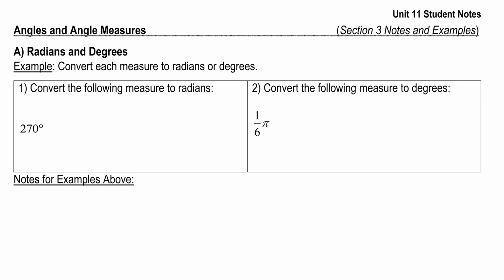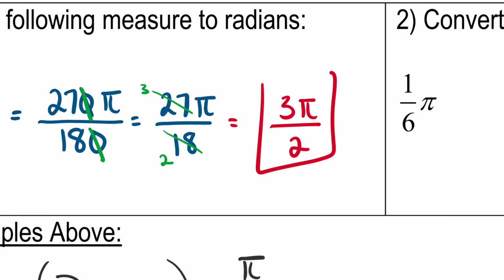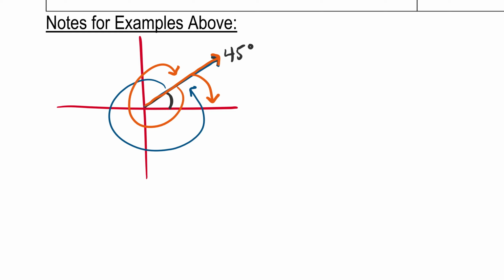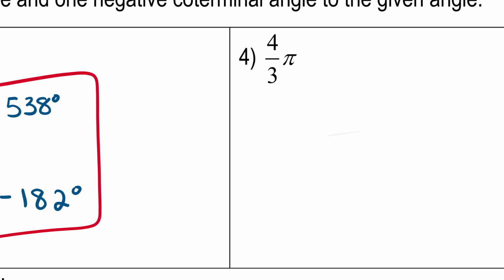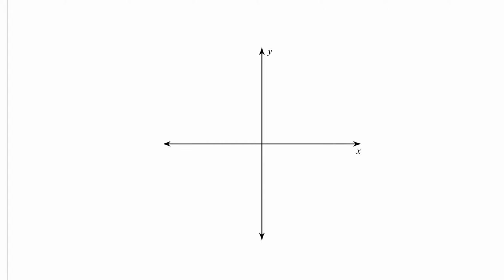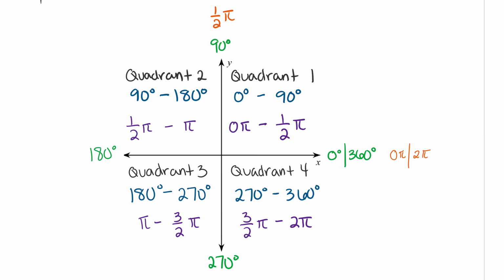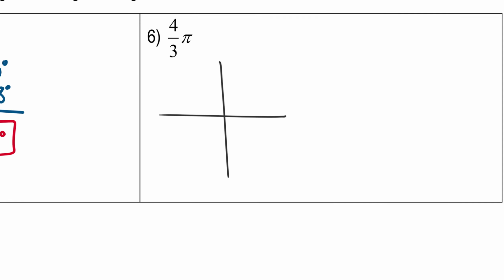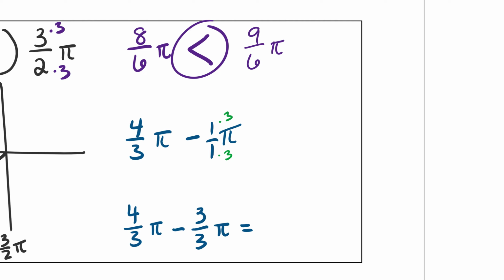Algebra 2 11.3 Lesson- Angles and Angle Measures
-Convert radians to degree
-Find positive and negative coterminal angles
-Find reference angles